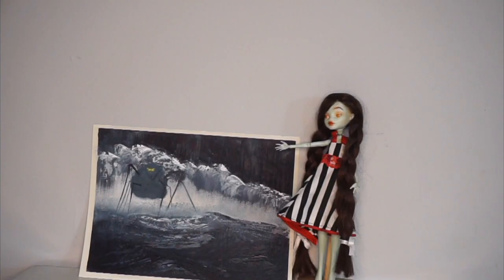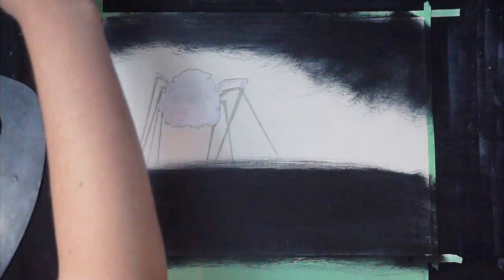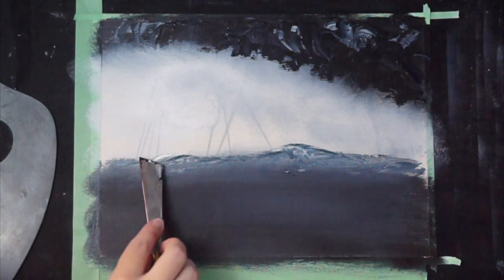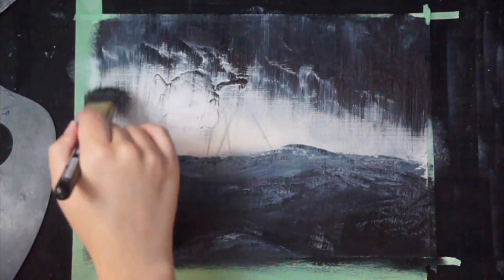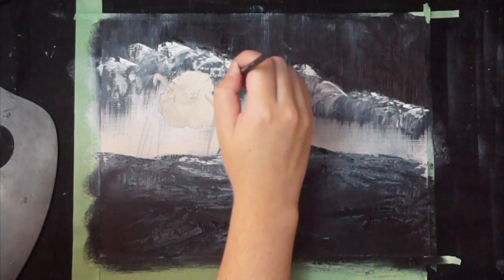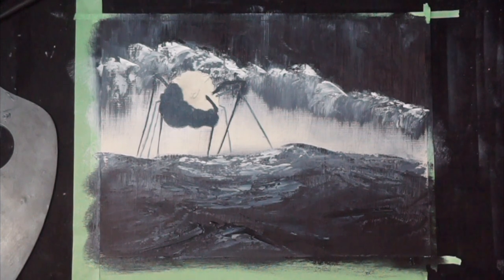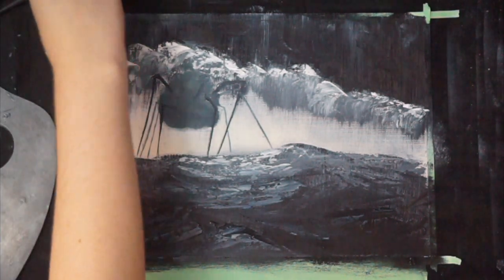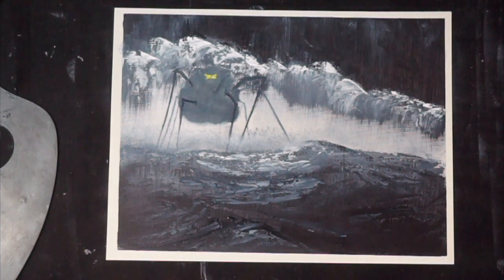Monthly Pallet Knife Challenge: Spider Sheep edition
This is my monthly pallet knife challenge painting! I did also use brushes. but thats ok! This is part of my Spooktember (spooky october) paintings! (spooky themed paintings for the month of october). The oil paints used are Gamblin or Winsor and Newton. The "goop" is Gamblin Neo Megilp. This painting is available in my etsy if you are interested!